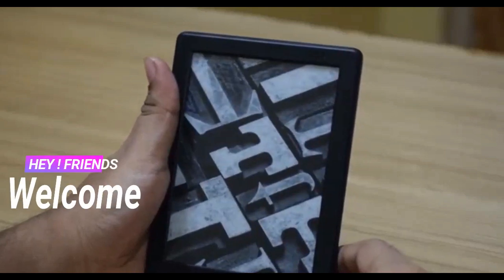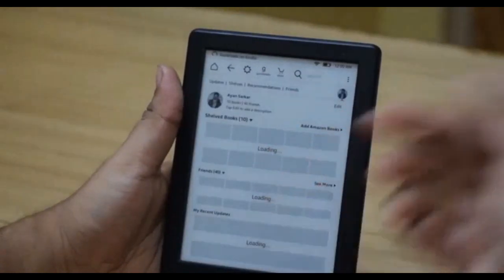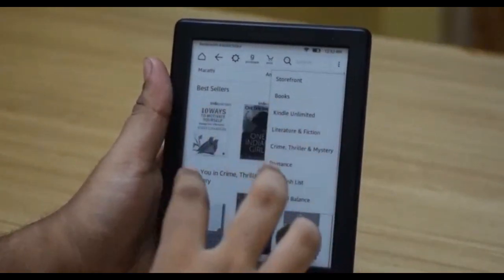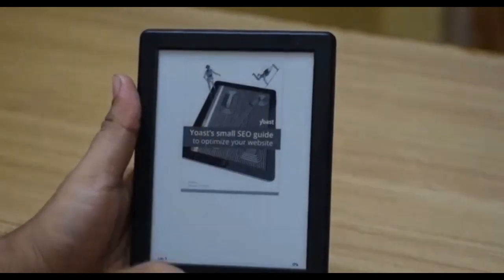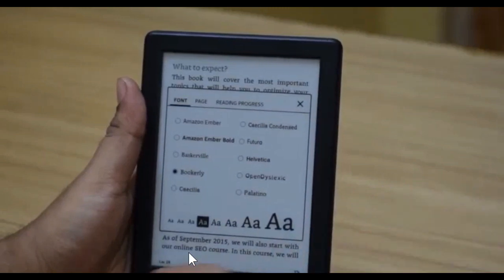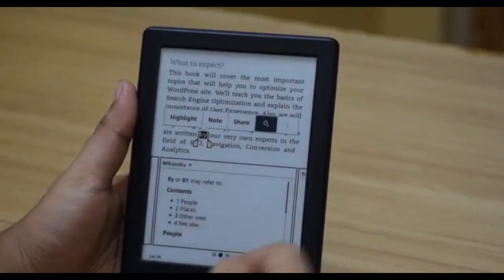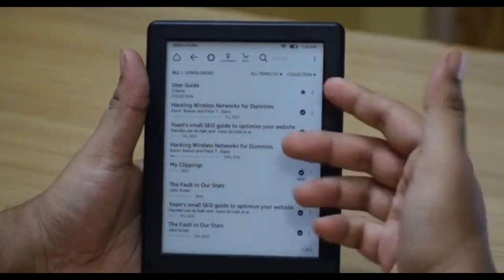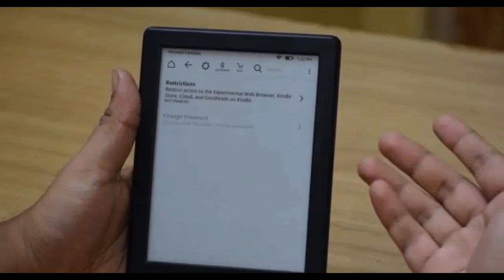Amazon # Kindle E- reader freeH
Amazon Kindle great E- reader please check out link to buy product